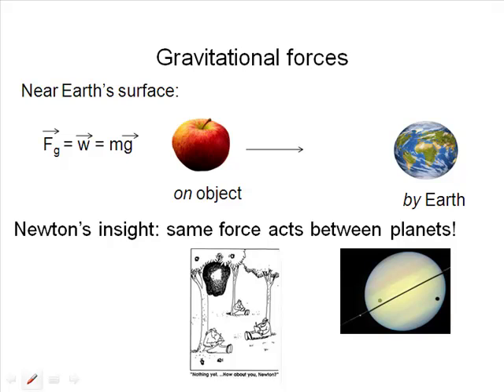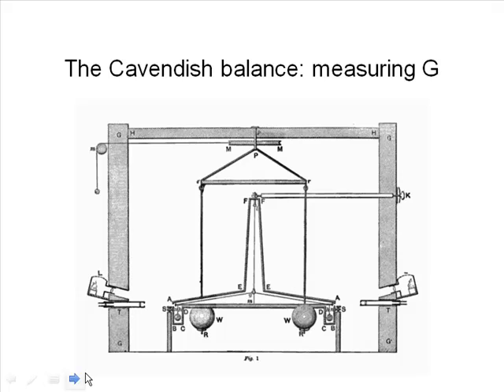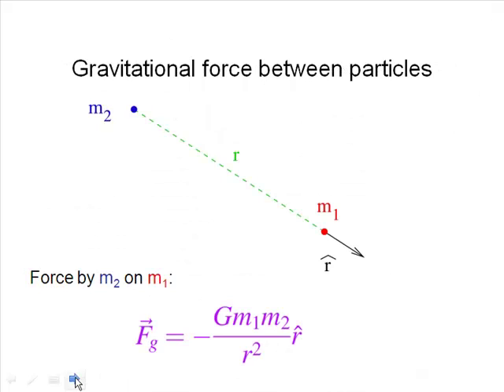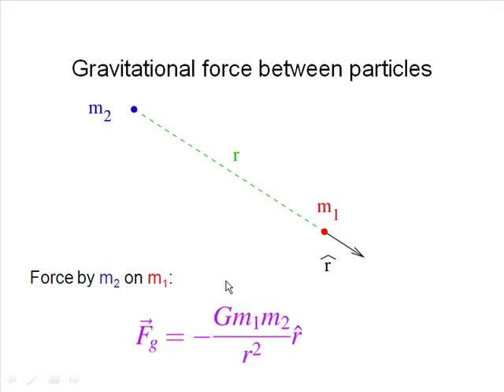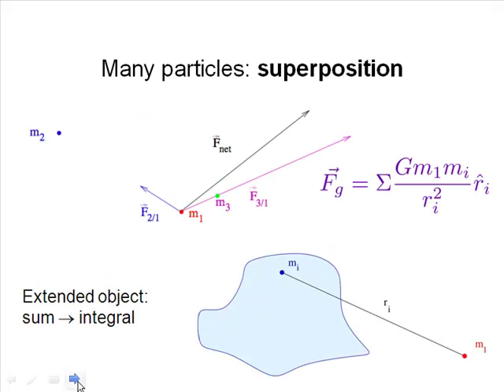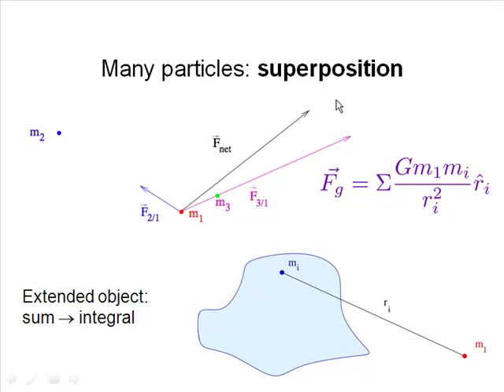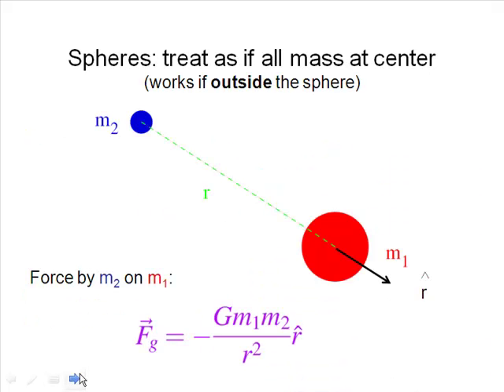lec 13 1 Gravity Review